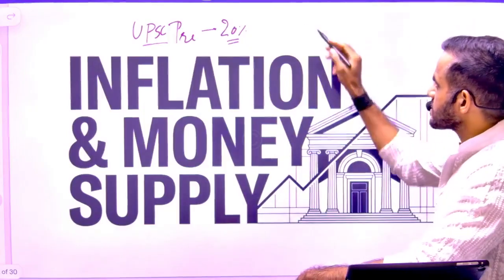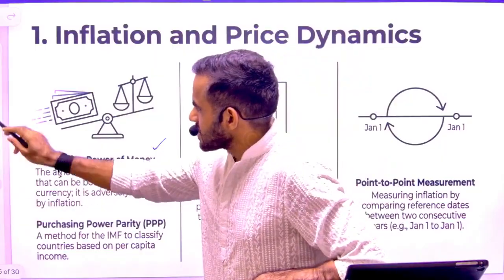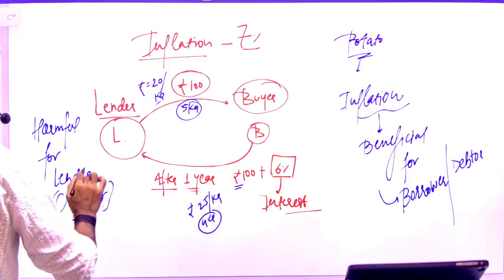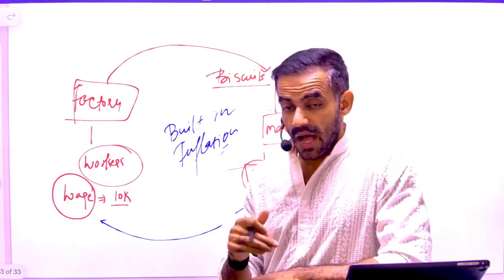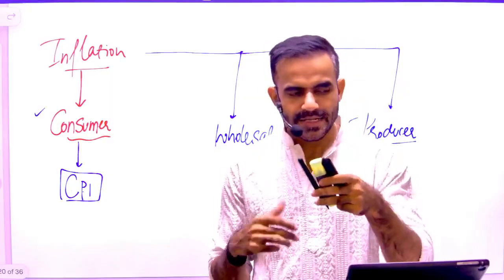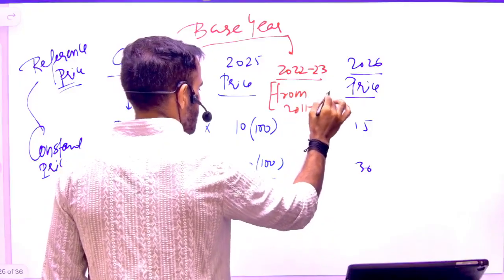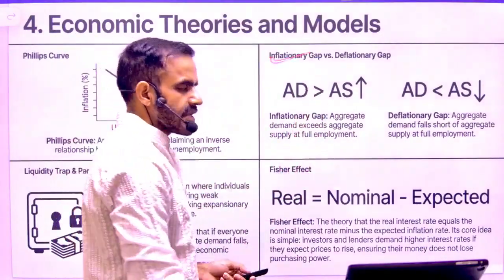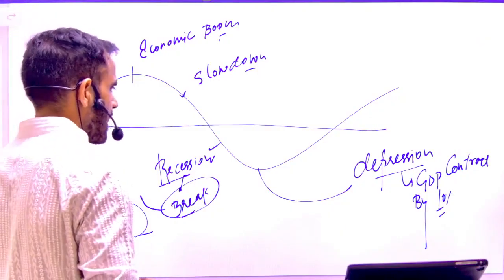RAS 2026 indian economy notes RAS Pre 2026